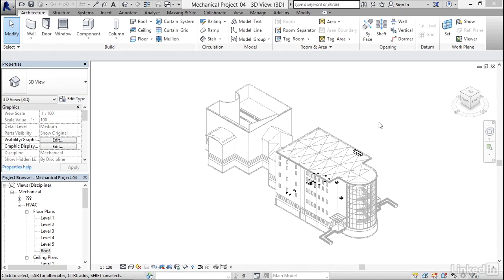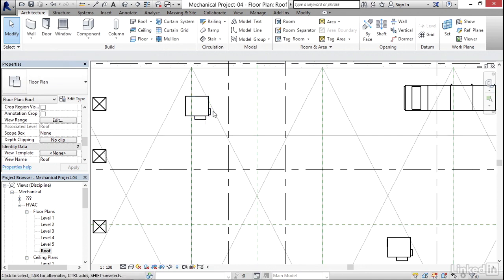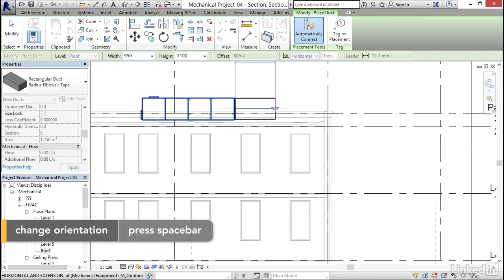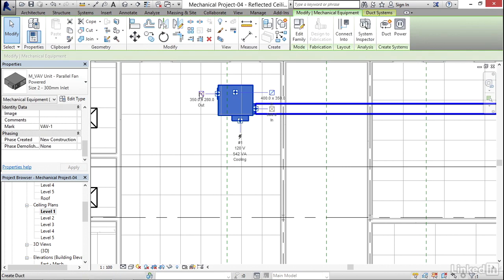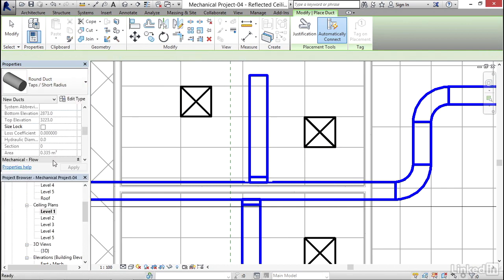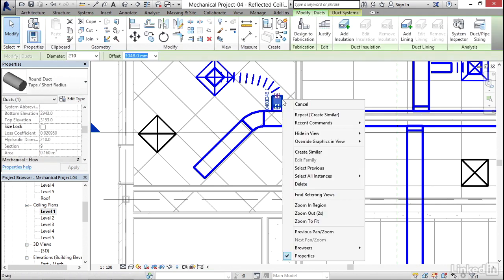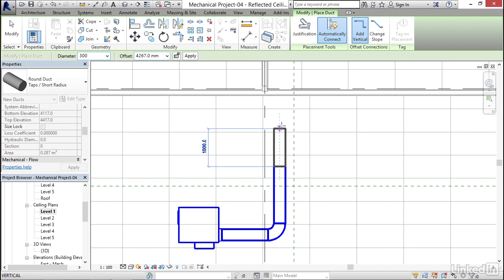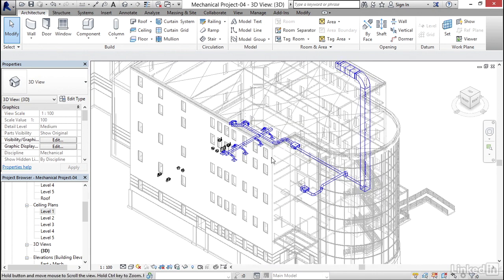Adding of a supply duct in revit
This video will help you for Adding of a supply duct in revit